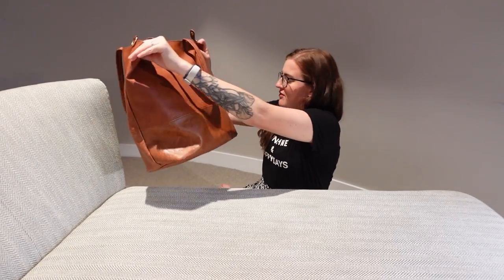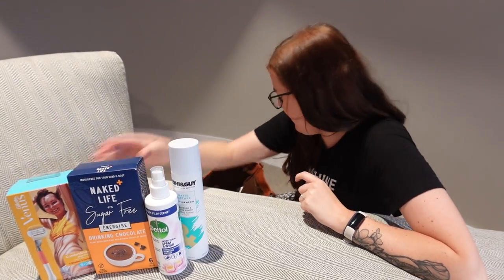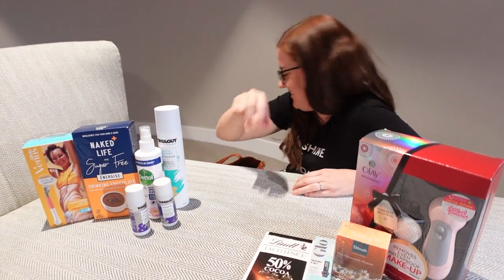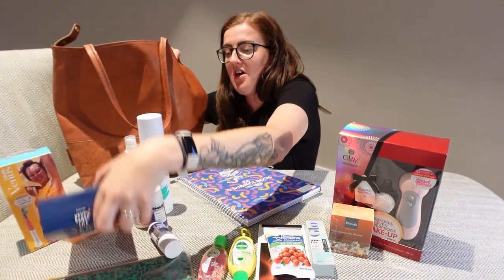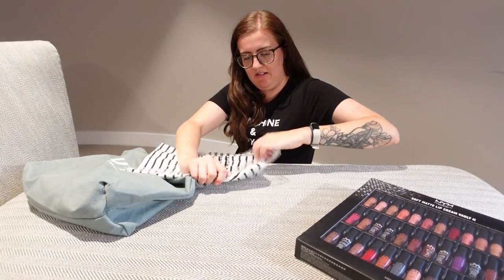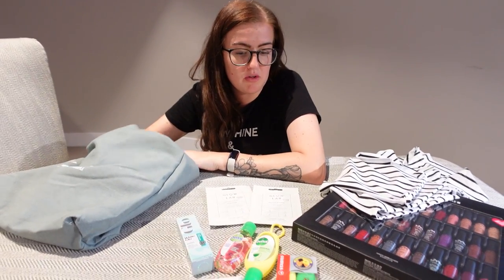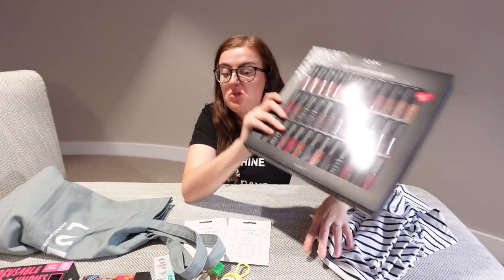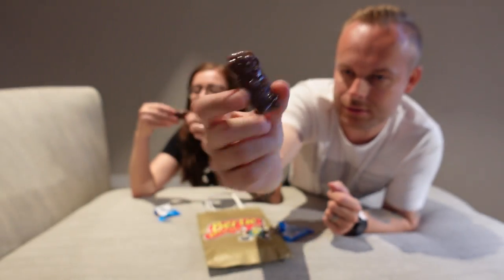Look which showbags we got from the Royal Melbourne Show!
Come and find out what is in our showbags from the Royal Melbourne Show!

If you would like to support me then 'Buy me a beer' and get extra content not on YouTube

ROBREACTS @ HOTMAIL.COM